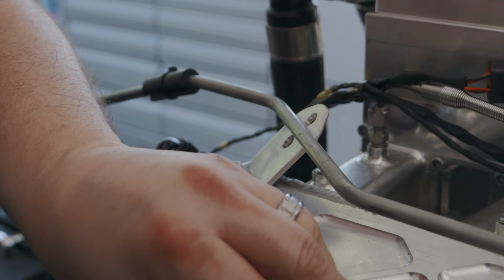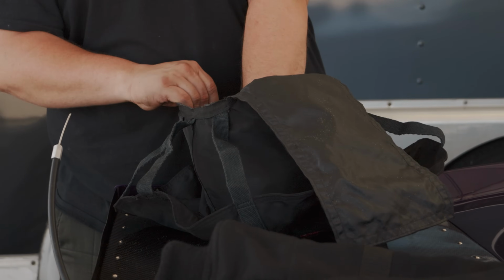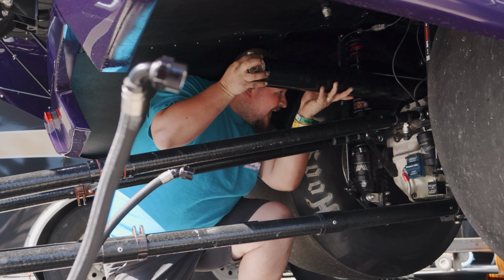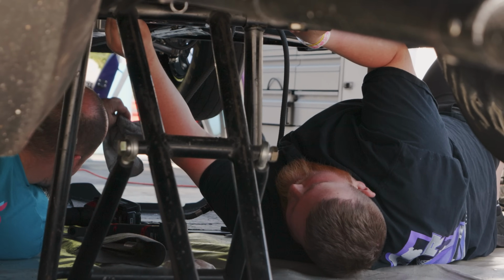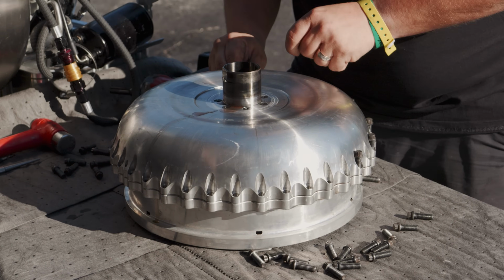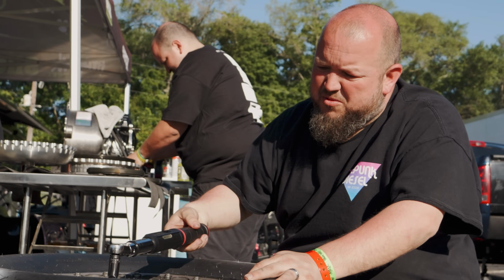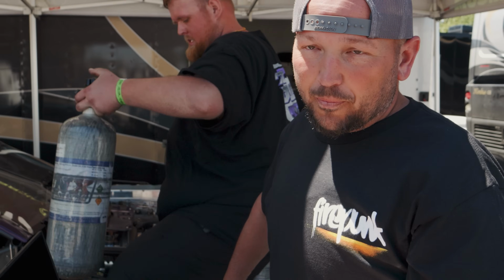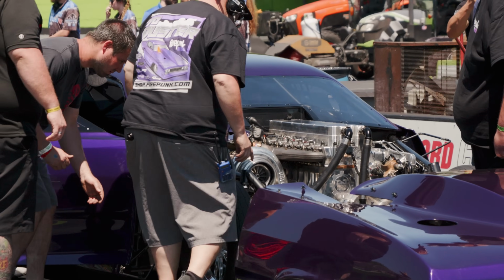Florida Truck Meet 2024